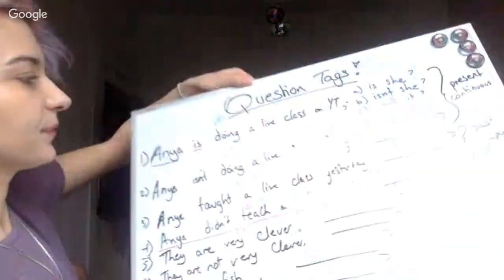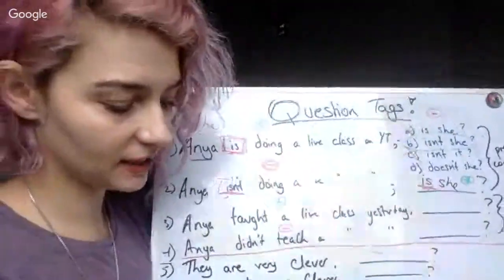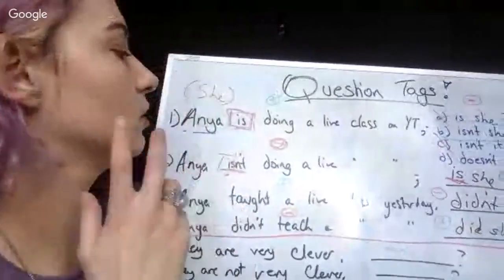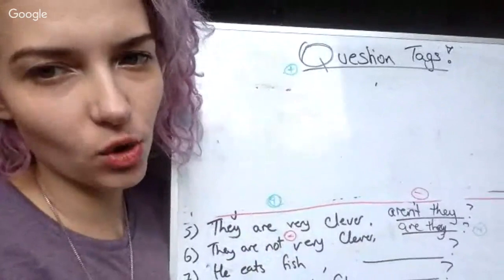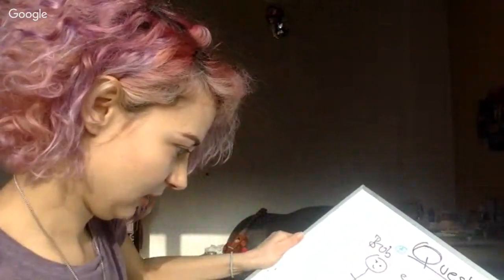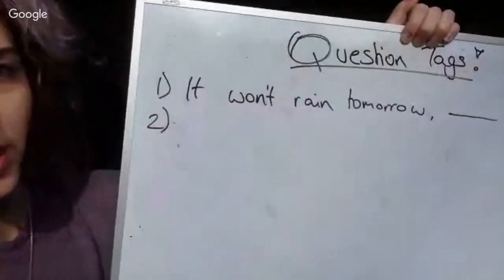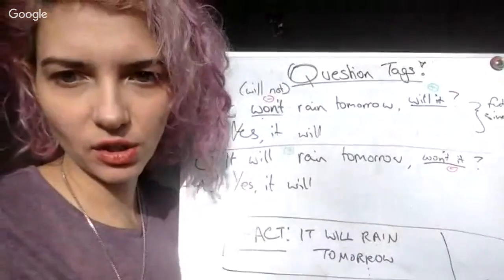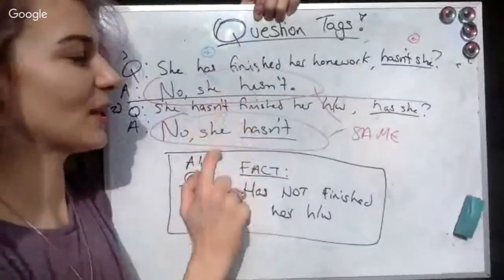Live Class (1/5): Question Tags!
Today I will be teaching you how to correctly use question tags! :)

Here are the 6 quiz questions that I asked at the end of the video:

1) I'll see you tomorrow, ________?
2) You haven't eaten breakfast yet, _________?
3) We are going to eat soon, _________?
4) It didn't rain yesterday, _________?
5) He plays guitar, _________?
6) It was good, _________?